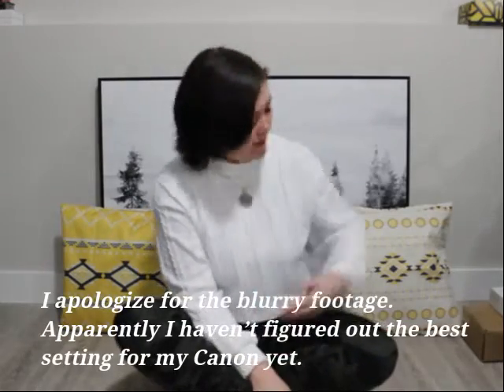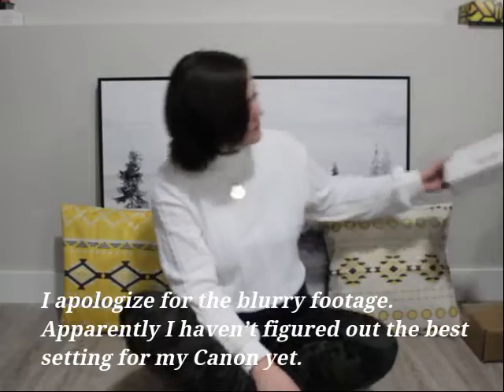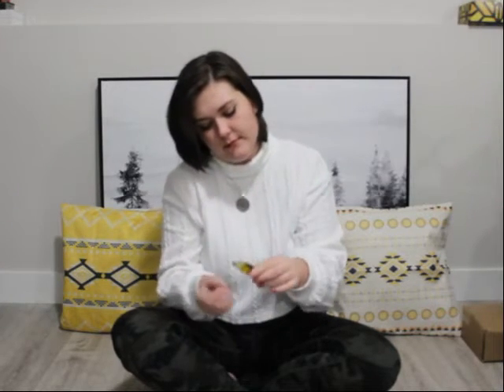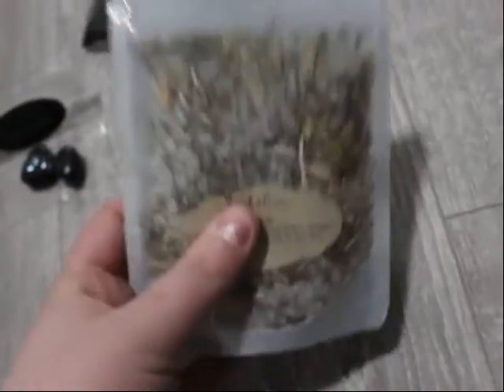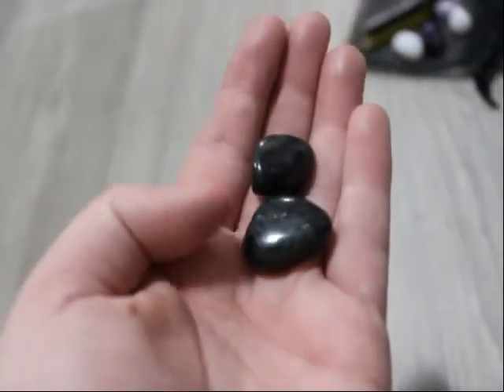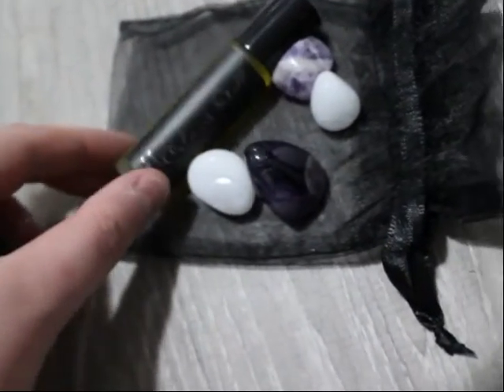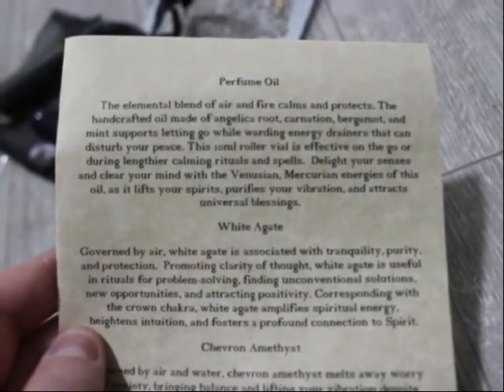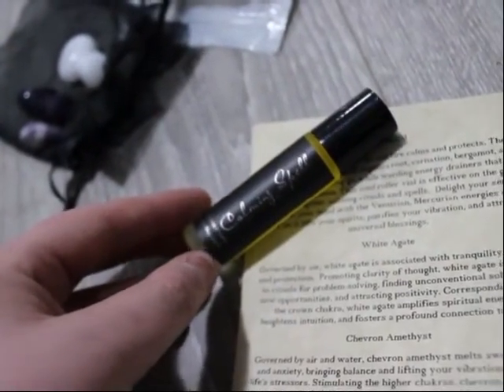Magickal Folk January 2021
Well, it's been an amazing run. the crystal alchemy subscription is on hold until further notice. So please, enjoy this final box as much as I did!

I am soooooo sorry about the blurry footage. I upgraded from my iPhone to a Canon EOS and let's just say... IT IS A LEARNING CURVE. I feel like I am starting all over again. Bear with me, and I promise I will learn how to use this technology (I sound like a grandmother).

Blessed be,
xox Riley